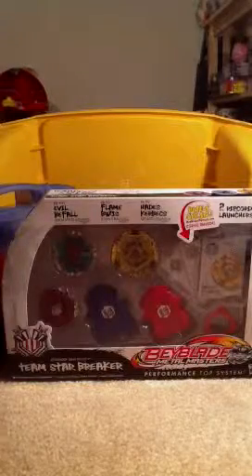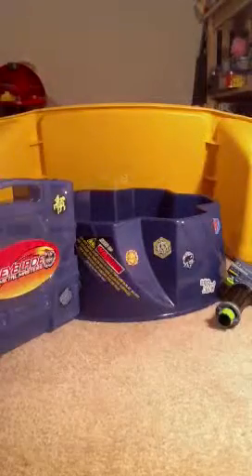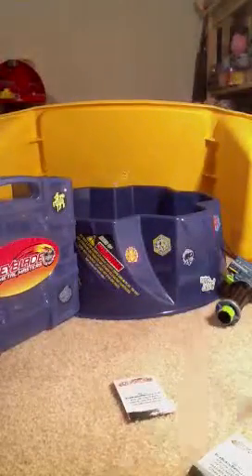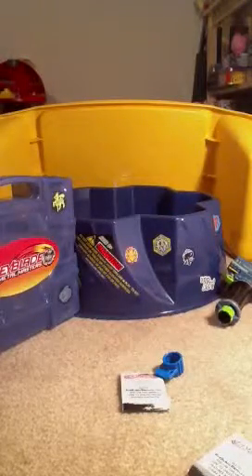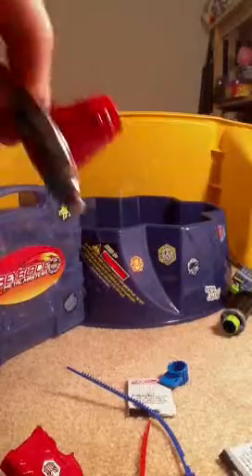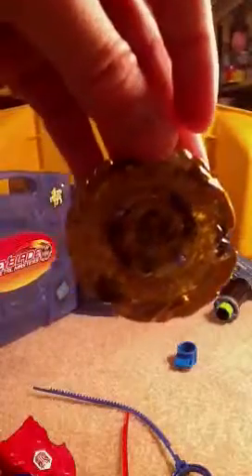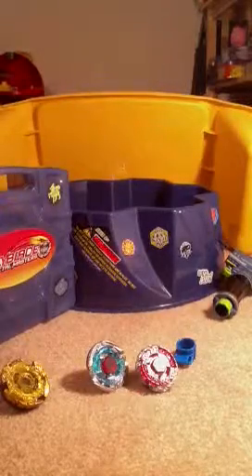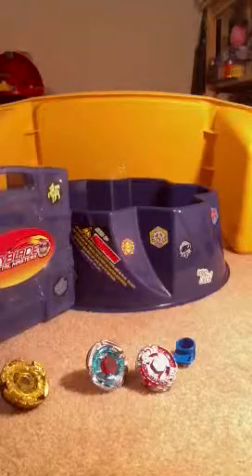Unboxing of team star breaker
Unboxing, battle, half summary